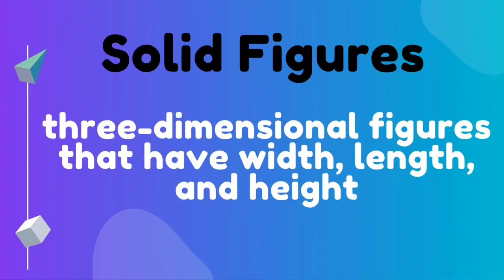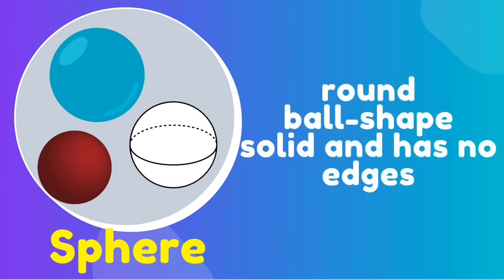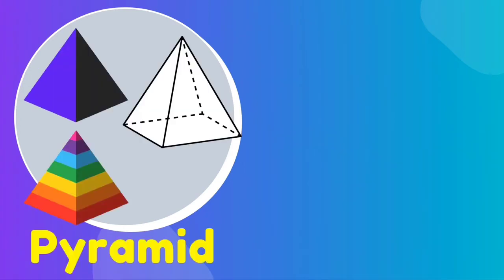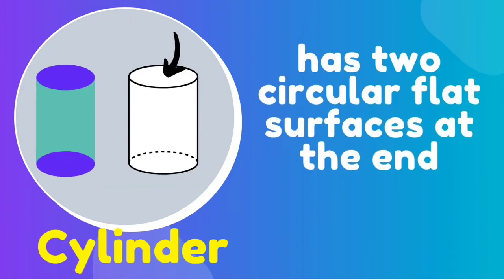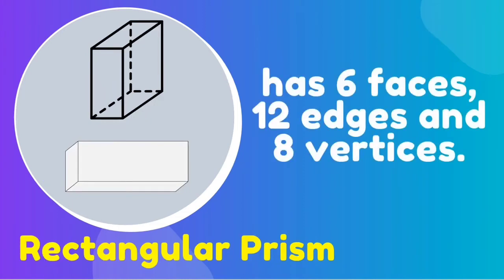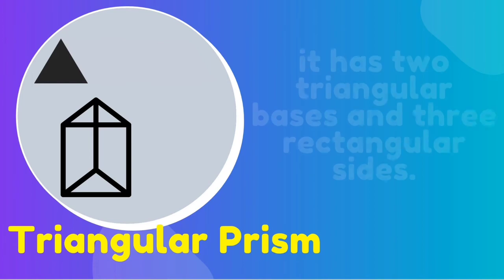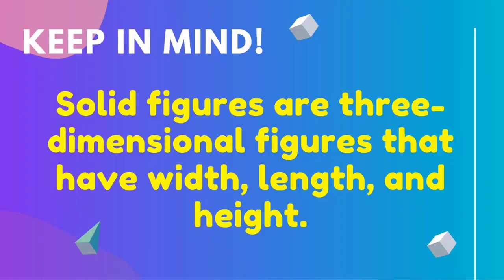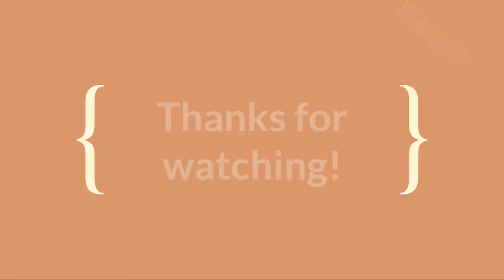Visualizing and Describing SOLID FIGURES - (ELEMENTARY MATH)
This video will help you visualize and describe the different kinds of solid figures and will give you some examples of real-life objects.

SOLID FIGURES:
CONE
SPHERE
PYRAMID
CYLINDER
RECTANGULAR PRISM
CUBE
TRIANGULAR PRISM

Don't forget, "Turo Ko, Share Mo!"